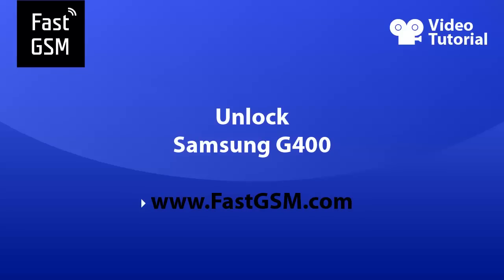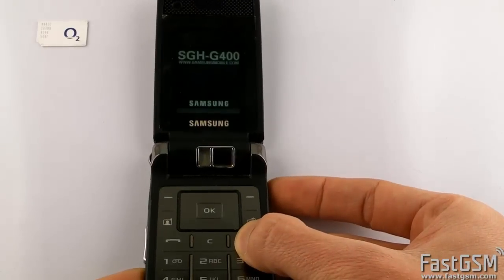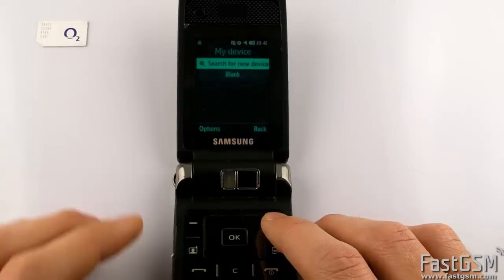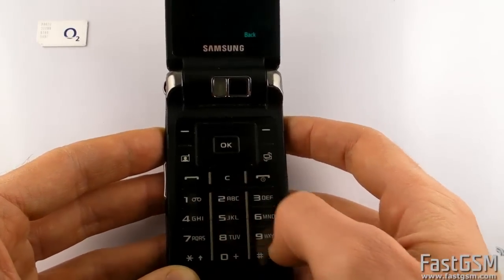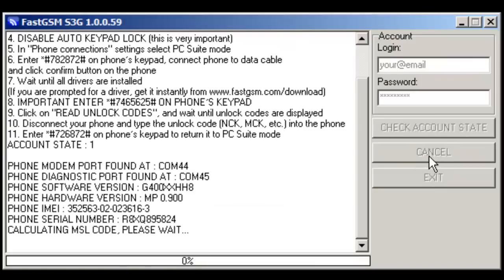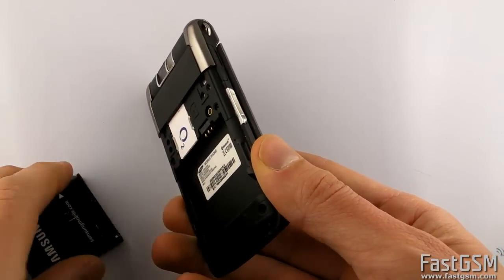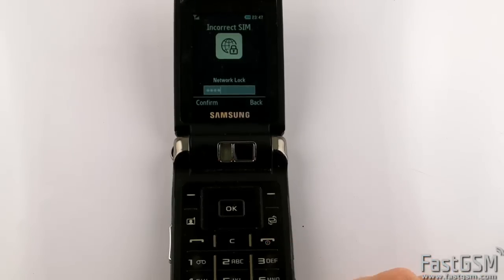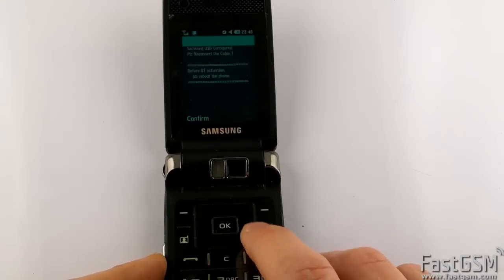Unlock Samsung G400 Soul